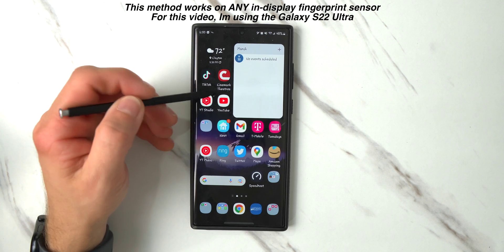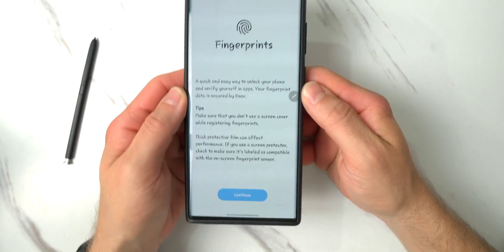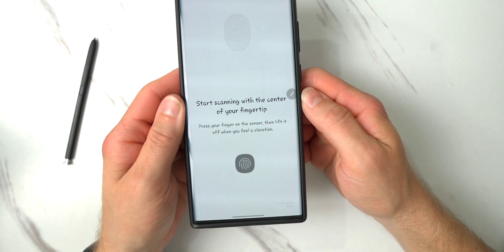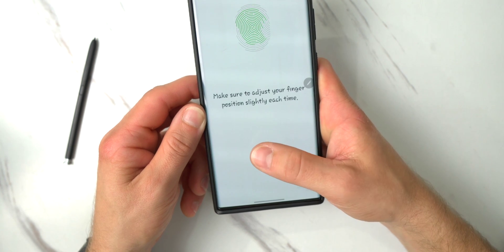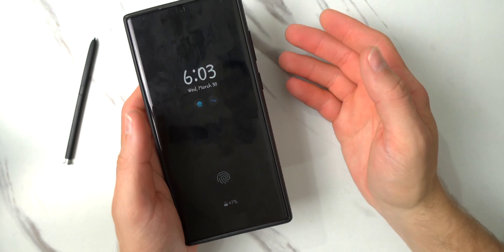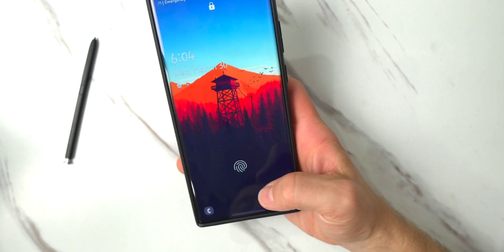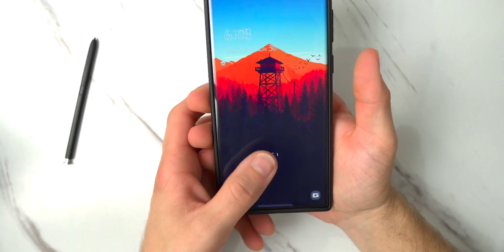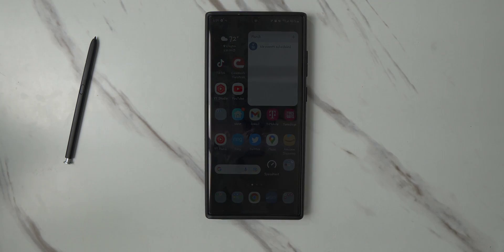Fingerprint Sensor Trick! Faster + More Reliable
Want to improve your fingerprint sensor speed and reliability? This video is for you 🔥

✅My Gear!